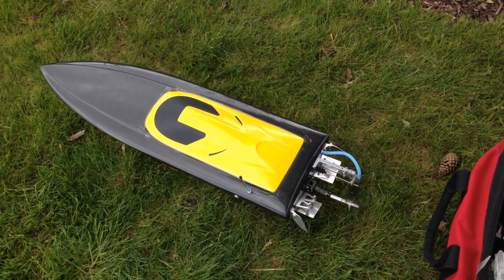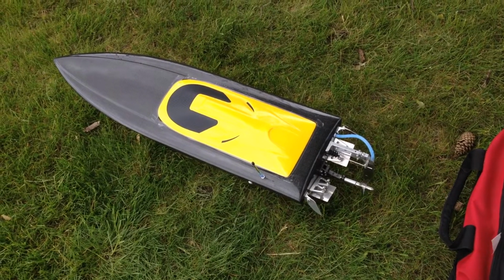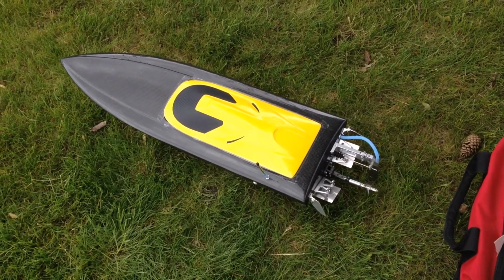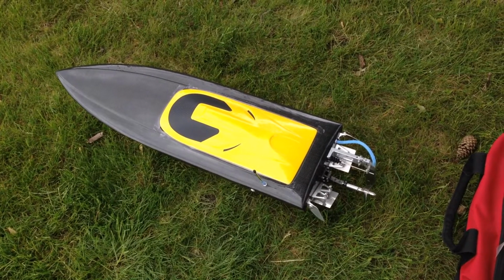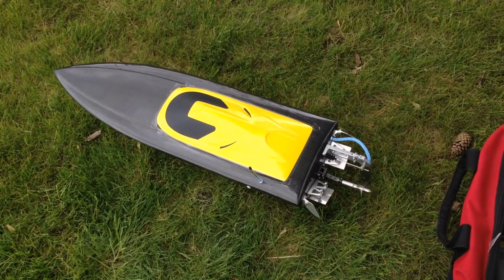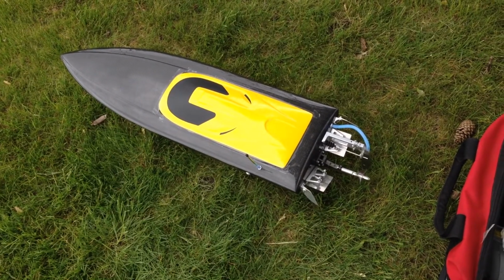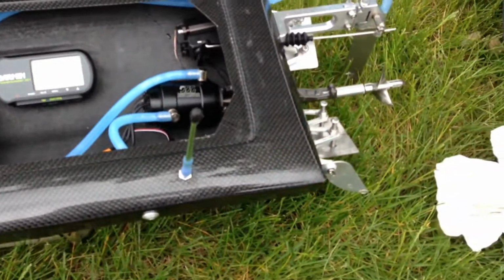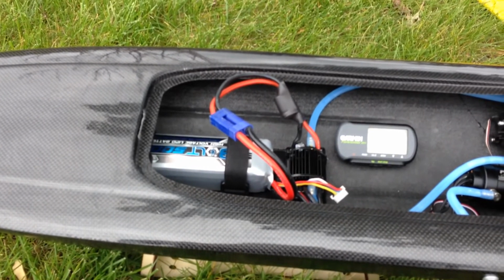TFL PURSUIT prop test #1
All stock except ec5 connectors

SSS motor
Sea King 120
Turnigy bolt 4s 65c 5000mah(these had a hard life)
Prather215

This prop is smaller then stock but still goes 3mph faster that shows how bad the stock one really is.

I wish I had a Prather 220 to test also, I think it would be a good choice.
But I do not.

I will be testing the following props:
X442
X642
443cnc
444cnc
X445
M447
Abc1714
Abc1715
And maybe a few more.